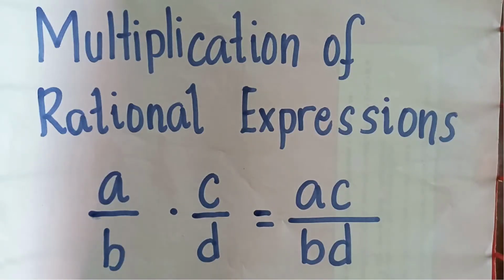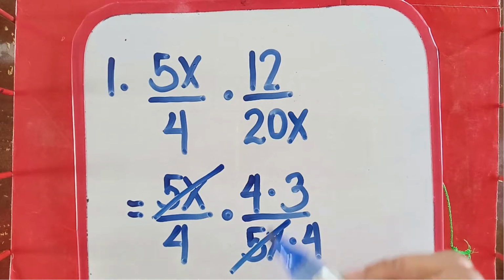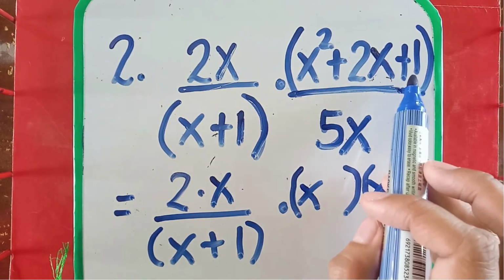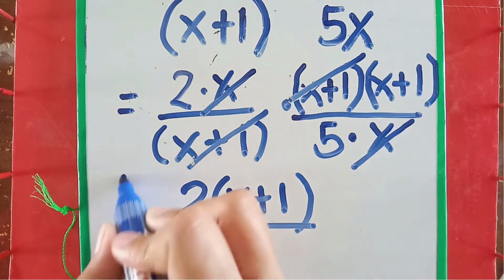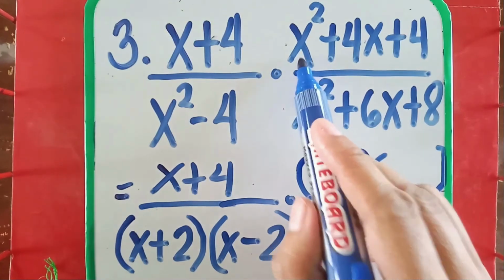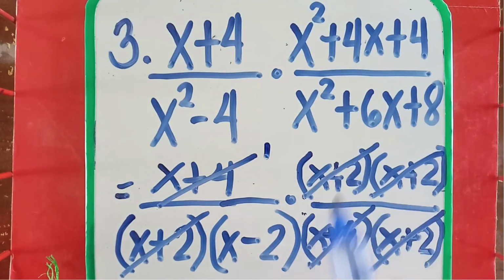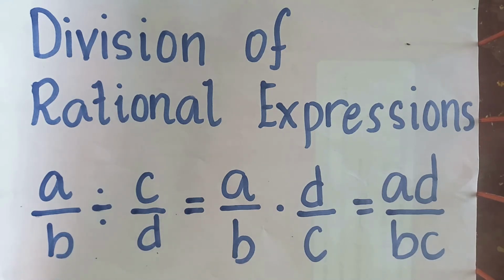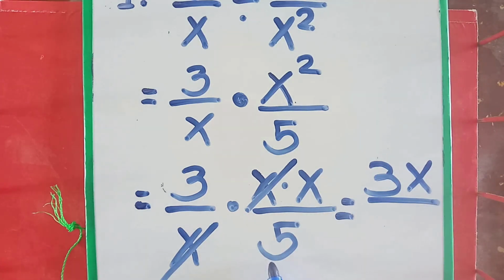Operations on Rational Algebraic Expressions Part 2 - Lesson No. 8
Multiplication and Division of Rational Algebraic Expressions